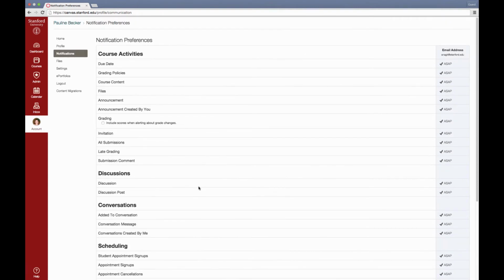HowTo Change Notification Preferences In Canvas